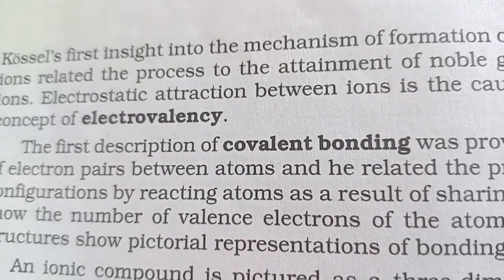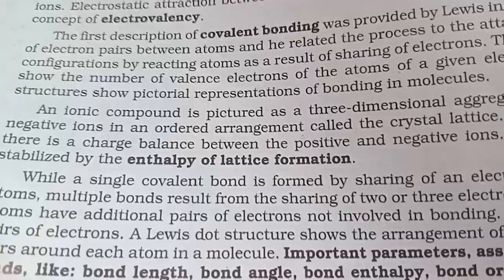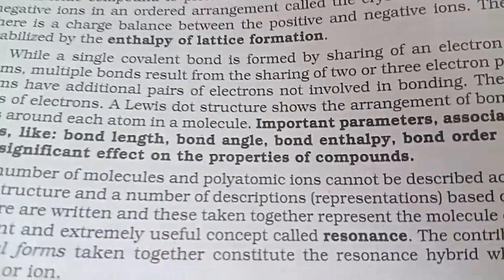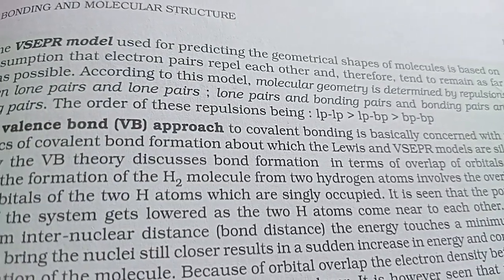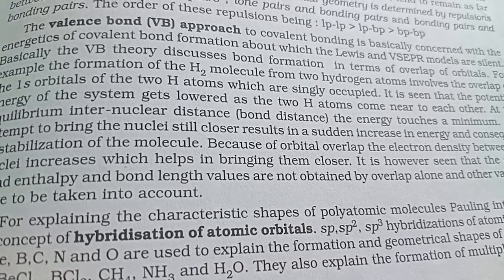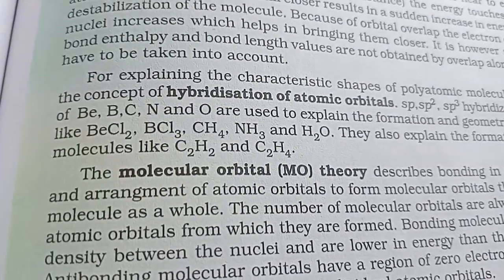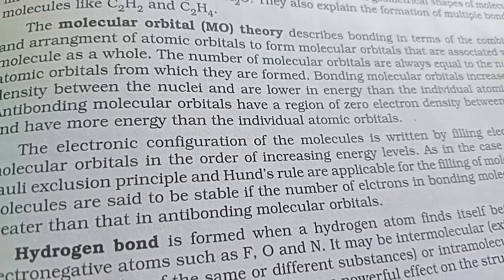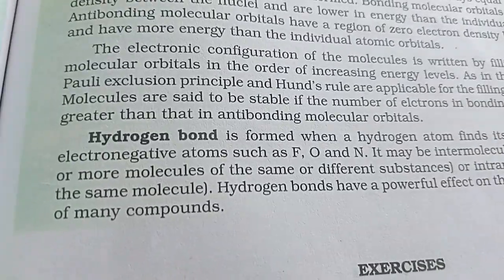Chemical Bonding and Molecular Structure.Summary. Chemistry . Class 11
Sonia Arora @Soniacademics . chemical bonding and molecular structure.summary. Class 11 chemistry